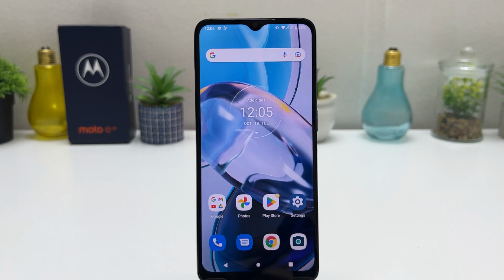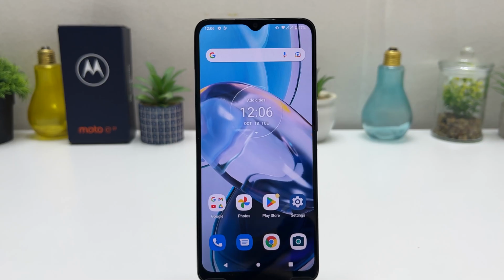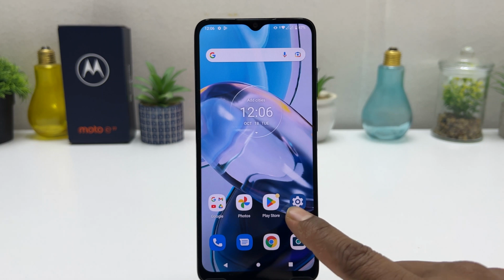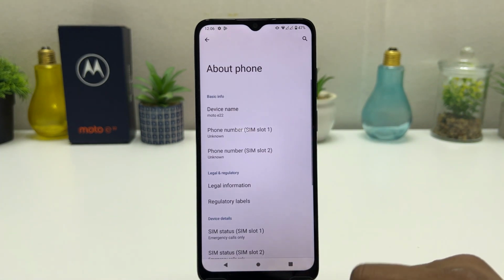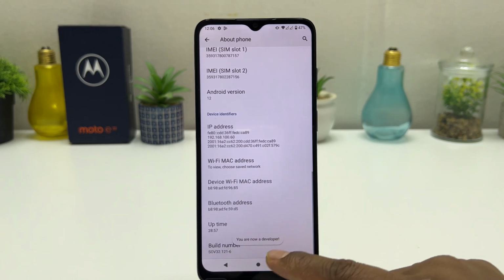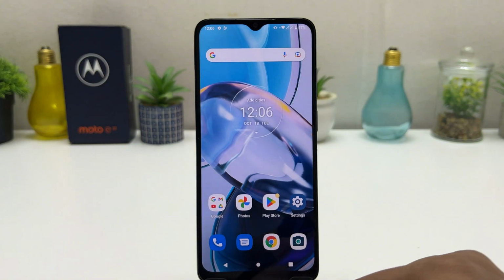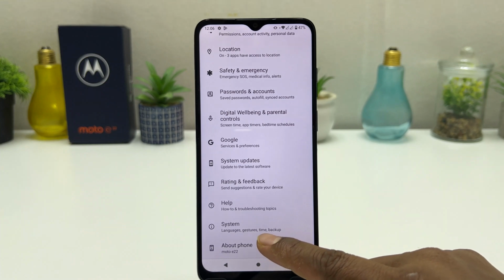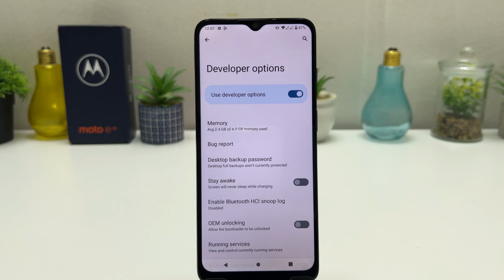How to Enable Developer Options on Motorola Moto E22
Motorola Moto E22 is expected to run the Android v12 operating system and might house a decent 4020 mAh battery that will let you enjoy playing games, listening to songs, watching movies, and do other stuff for a longer duration without worrying about battery drainage..
On the camera front, the smartphone from Motorola is rumored to feature Single camera setup on the rear. There will be 16 MP + 2 MP cameras so that you can click life-like pictures. On the front, the Motorola Moto E22 is expected to sport a 5 MP front camera for clicking selfies.
You can enjoy watching movies or playing games on the Motorola Moto E22 as it might feature 6.5 inches (16.51 cm) display with a resolution of 720 x 1600 Pixels. Apart from this, Motorola Moto E22 is likely to power Octa core (2.3 GHz, Quad core, Cortex A53 + 1.8 GHz, Quad core, Cortex A53) so that you can enjoy a seamless performance while accessing multiple apps. Also, the mobile will be available in different storage options after its launch. Such availability lets you easily store your local files, videos, pictures, movies, songs and other stuff without worrying about space constraints.
Various connectivity options on the Motorola Moto E22 are speculated to include WiFi - 802.11, ac/b/g/n/n 5GHz, Mobile Hotspot, Bluetooth - v5.0, and 5G Not Supported in India, 4G Supported in India, 3G, 2G. Moreover, sensors on the smartphone might include Light sensor, Proximity sensor, Accelerometer.
The dimensions of the Motorola Moto E22 are expected to be 163.5 mm x 74.6 mm x 7.9 mm; and it might weigh around 172 grams.

How to unlock developer options on Motorola Moto E22? How to unlock OEM on Motorola Moto E22? How to enter developer options on Motorola Moto E22? How to get access to the developer options on Motorola Moto E22? How to activate developer options on Motorola Moto E22?